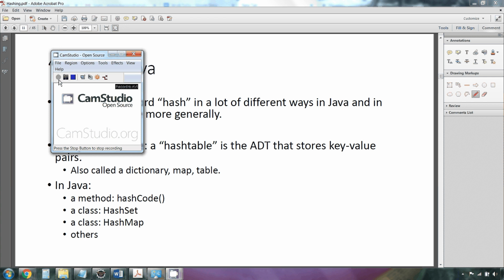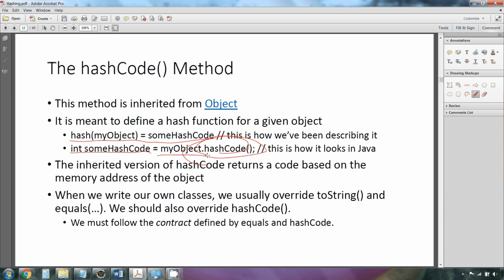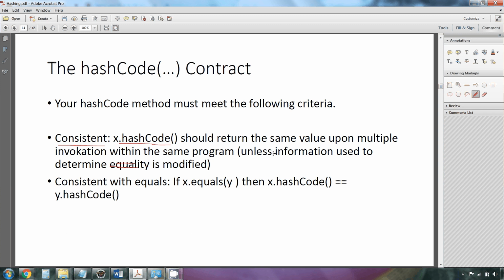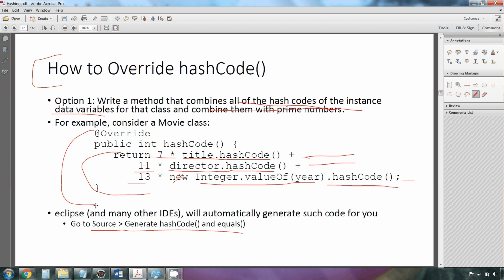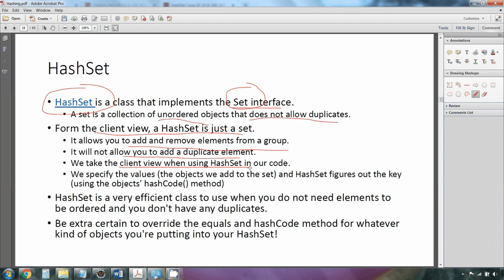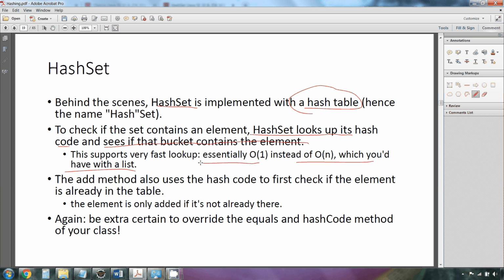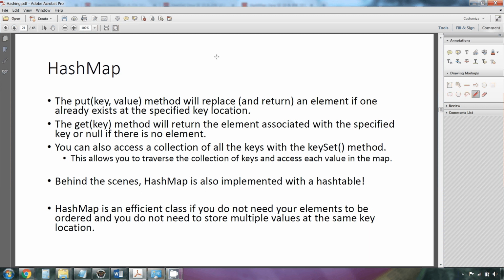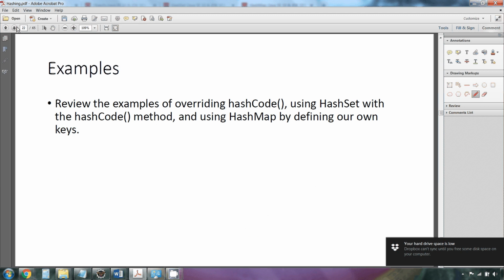Hashing 02 Hash in Java